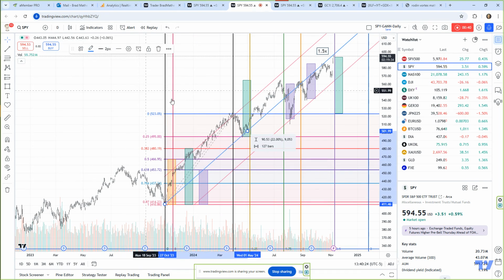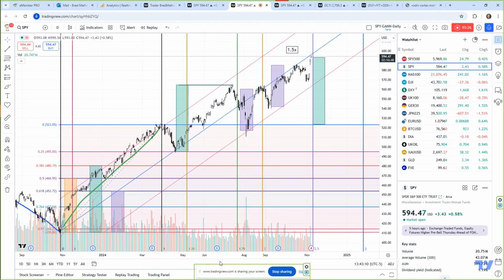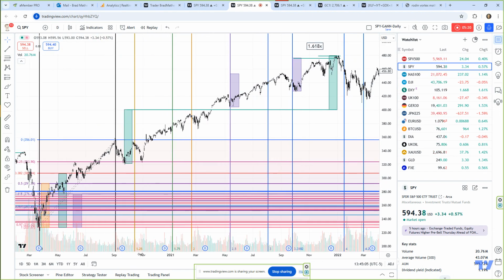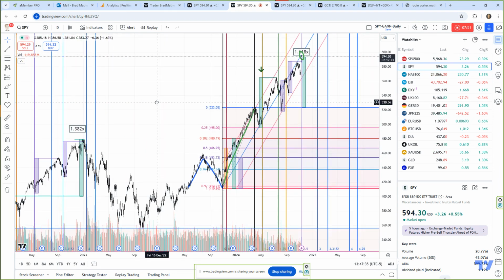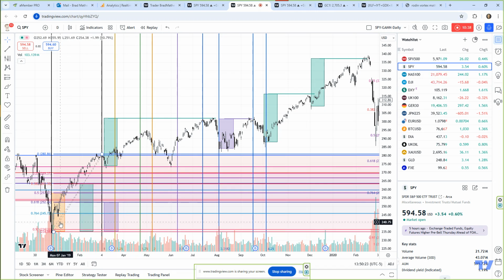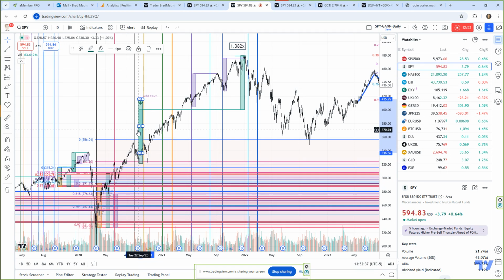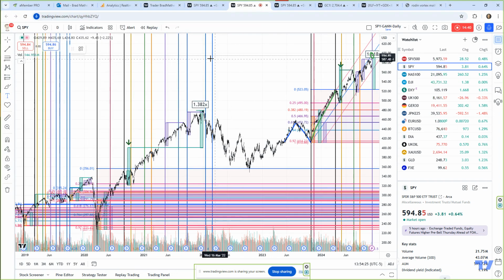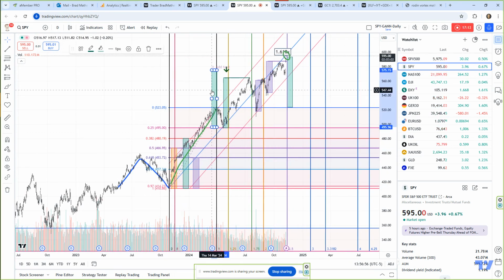Fibonacci/Gann & 3-6-9 Chart Play: The TOP may be IN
I was trying to identify if/how the market may be topping in relation to the post-election rally phase and started with a blank Daily SPY chart.

After drawing a few line of the chart, I started with an idea that Broad market pullbacks may be the key to identifying/timing market expansion phases (coupled with a bit of logic).

This video highlights this theory going back to 2018 and examines a number of price pullback trends as well as Fibonacci Timing structures related to Fibonacci Price Expansion blocks.

I think you will find this very useful as I continue to delve deeper into the 3-6-9 structure, polarity shifts (binary shifts) and trying to unlock the secrets of price trends/extensions.

Oh.. and it looks like the US markets are about to top if my research is correct.

Get some.